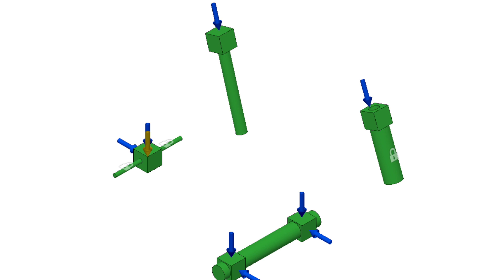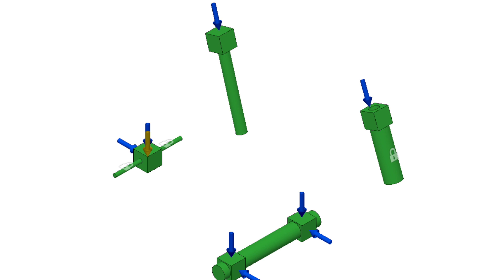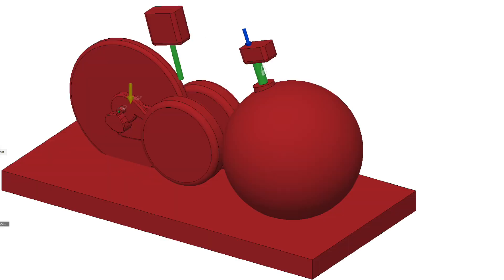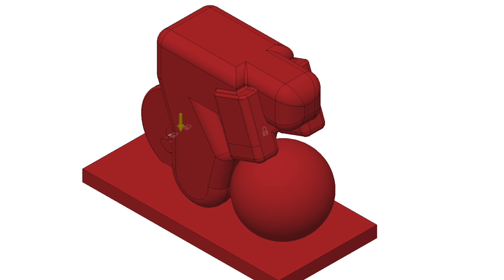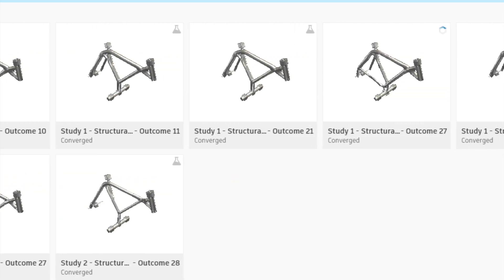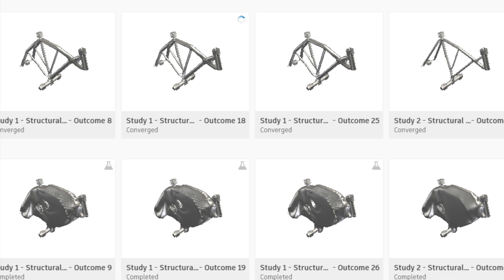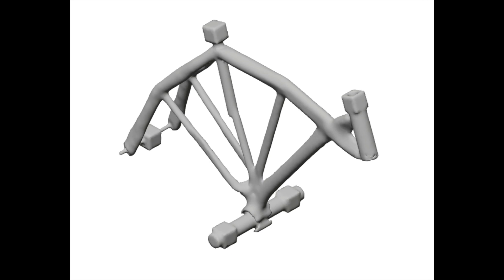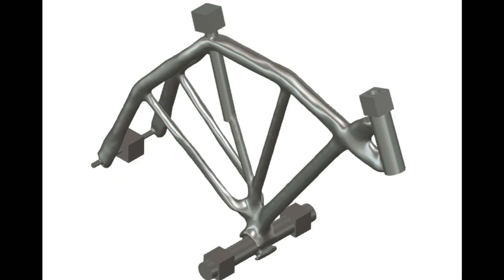Generative Design: Bike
In this Video I go over how generative design can be used to make a bike frame.